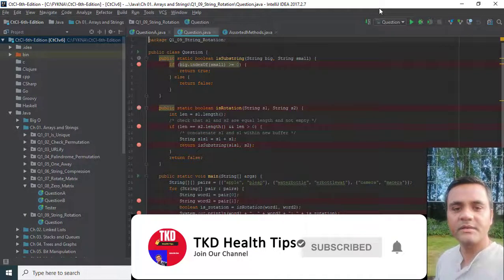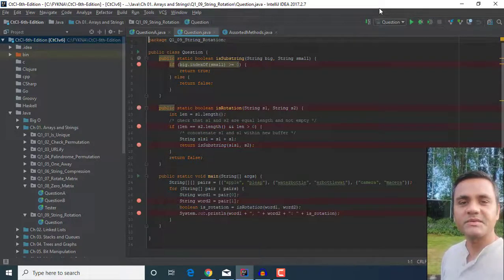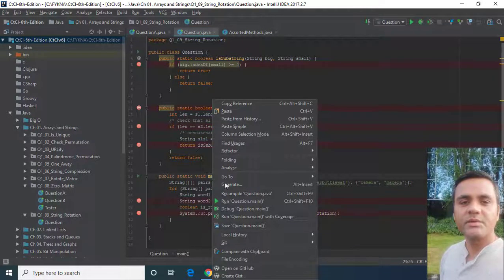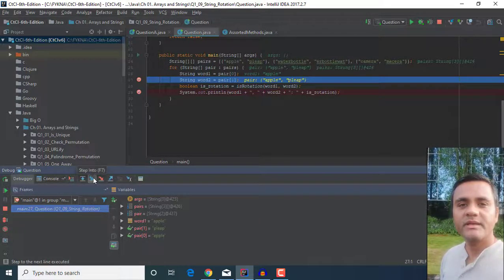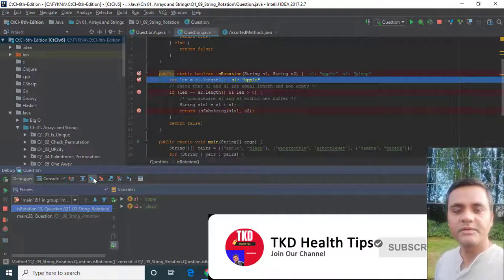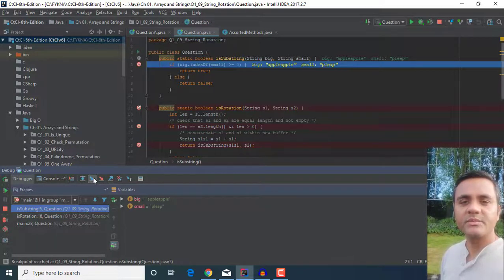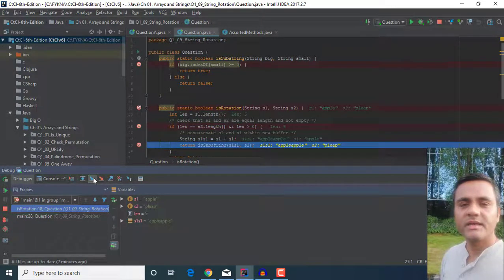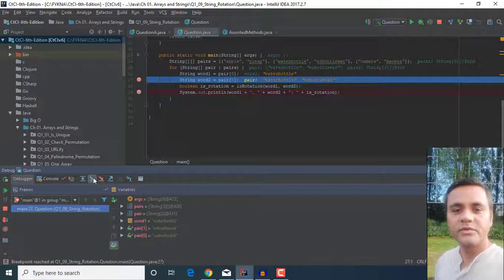Data Structure In Java - Data Structures & Algorithms -Checks One String Is Rotation Substring Of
Data Structure In Java - Data Structures & Algorithms -Checks One String Is Rotation Substring  Of Another

Data Structure in Java - java programming - data structure and algorithms in java. data structures: trees. it is a data structure consisting of a group of nodes which together represent a sequence..

complete playlist of data structure using java : ..
this was #5 of my data structures & algorithms series. linear data structures and non-linear. computer education for all provides complete lectures series on data structure and applications which covers introduction to data structure and its types including all steps involves in data structures:- .

 this java data structure tutorial will cover up bunch of topics and some of them are the following:..

Other Keywords You Can Disregard for Data Structure In Java:-